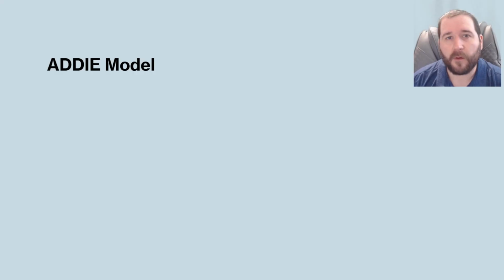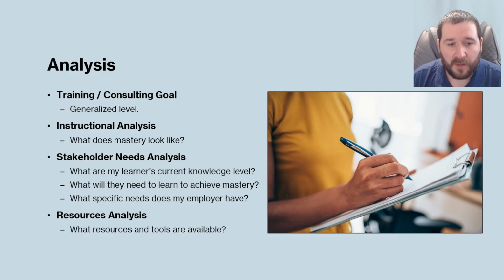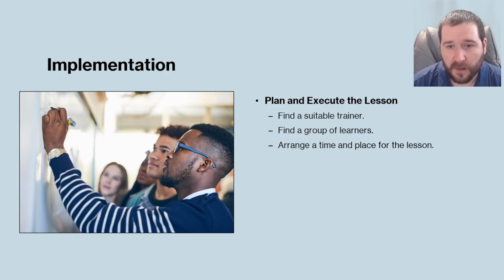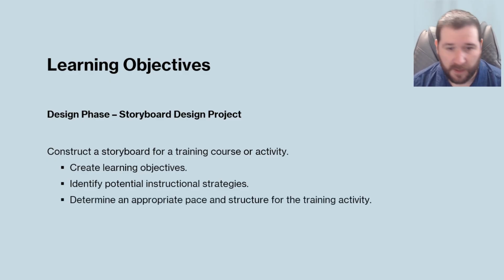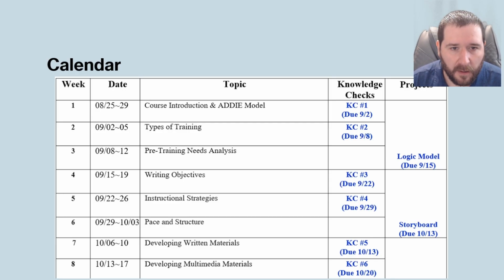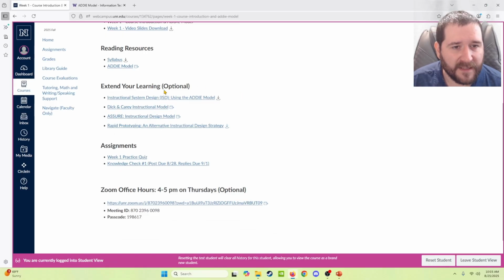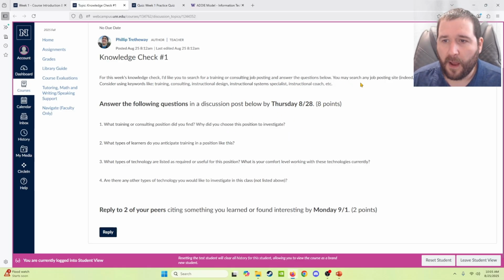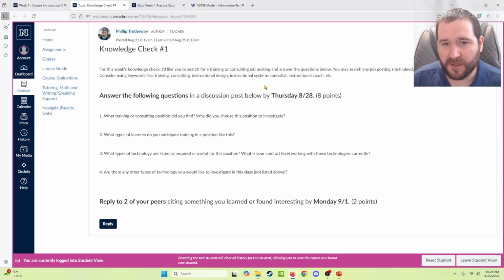ITLD 728 - Week 1 Course Introduction and ADDIE Model